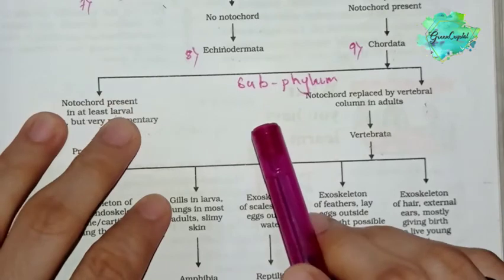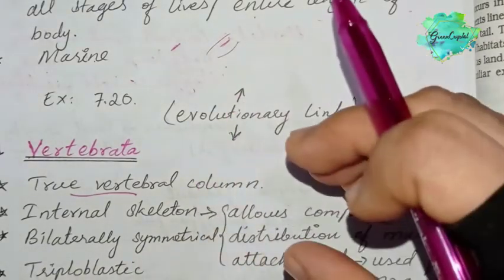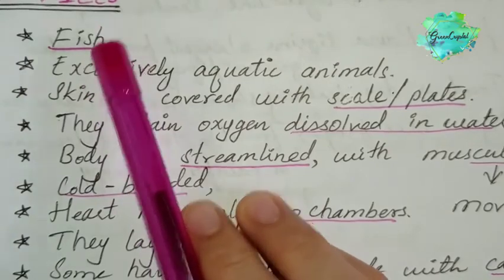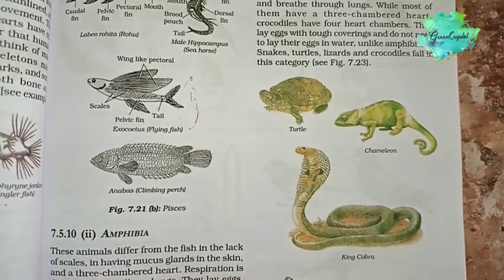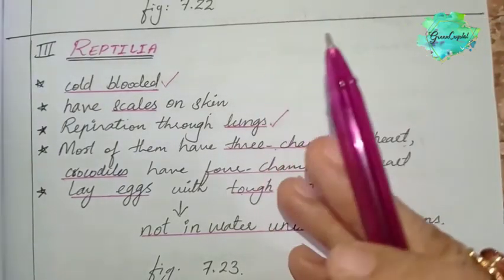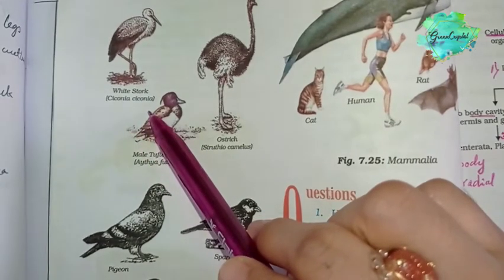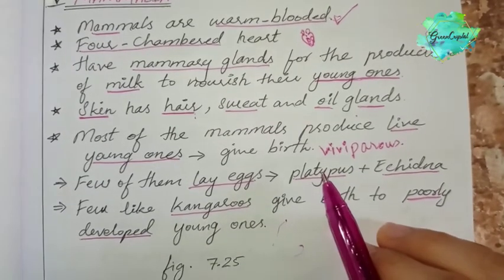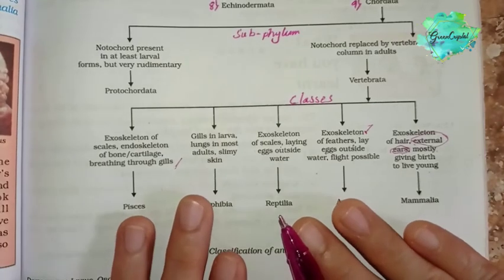9th SCIENCE NCERT UNIT:7 DIVERSITY IN LIVING ORGANISMS (part-5)|PHYLUM CHORDATA ITS SUB PHYLUMS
In this video you will find the explanation of the Unit Diversity in living organisms
Phylum Chordata
sub phylum Protochordata and Vertebrata
classes of the vertebrata
i .e., Pisces, Amphibia, Reptilia, Aves and Mammals.with examples and characteristic features.